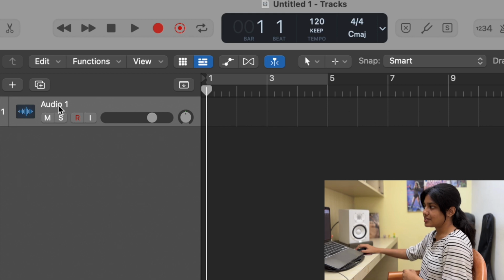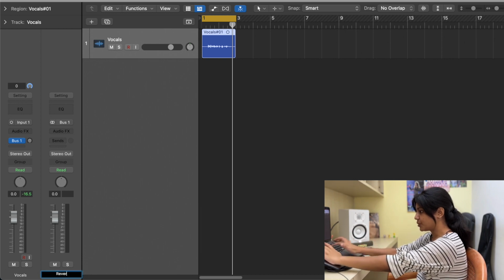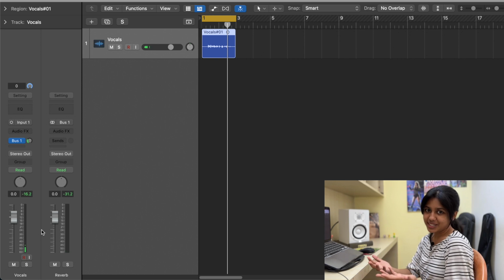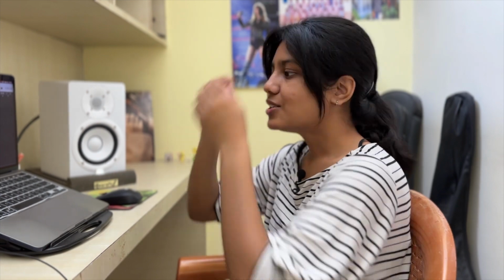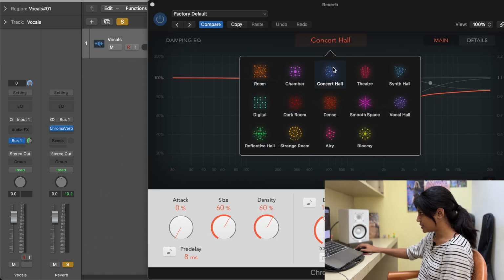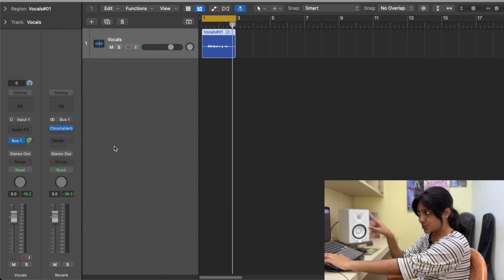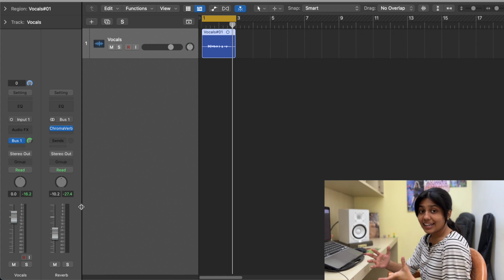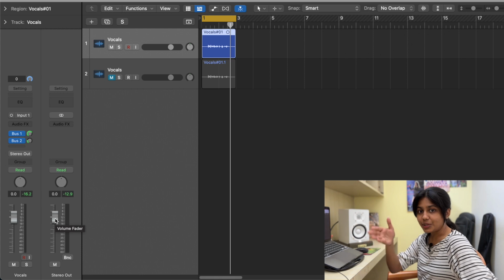All about BUS TRACKS | Logic Pro